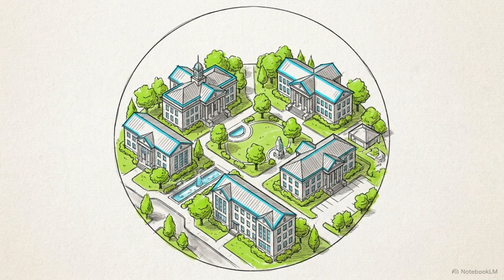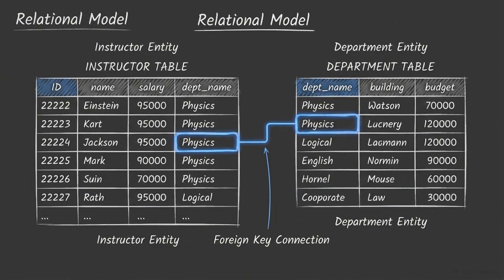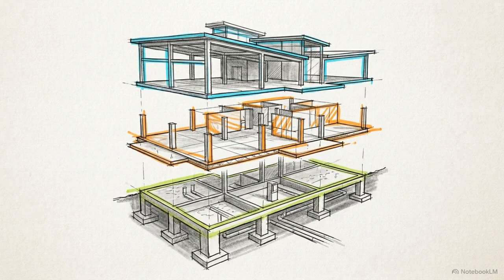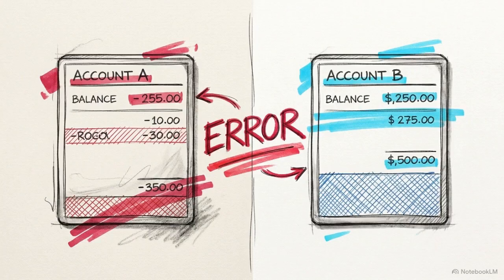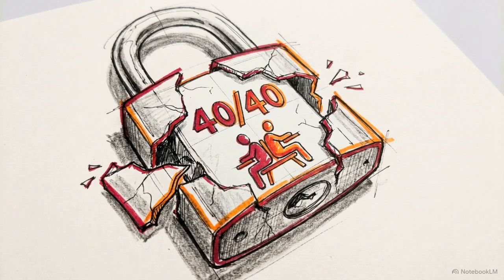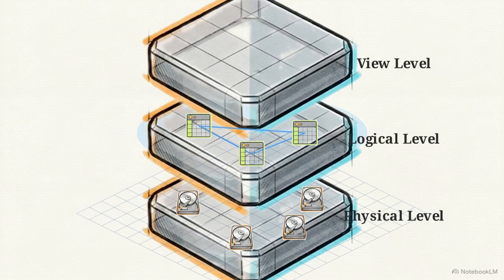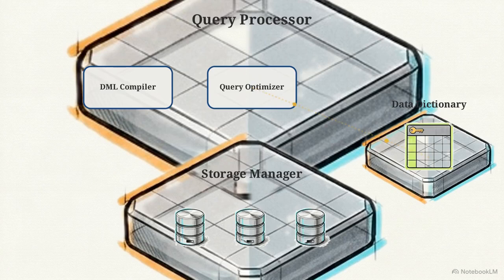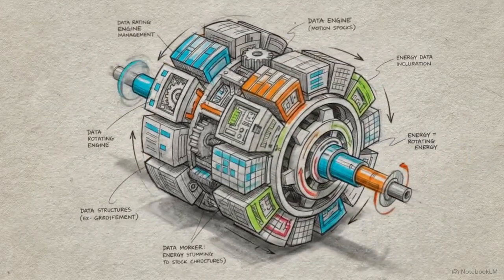Engineering the Modern DBMS Why File Systems Collapse